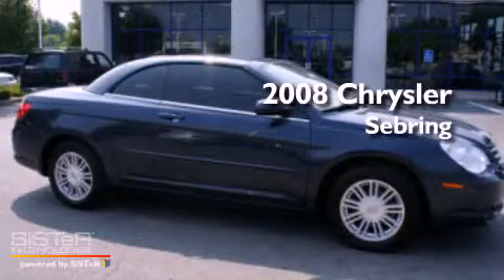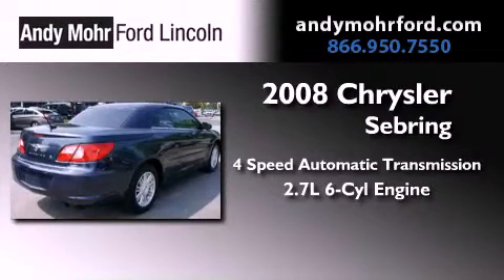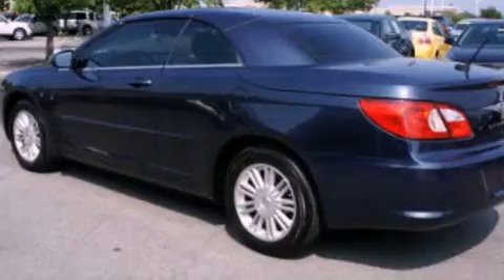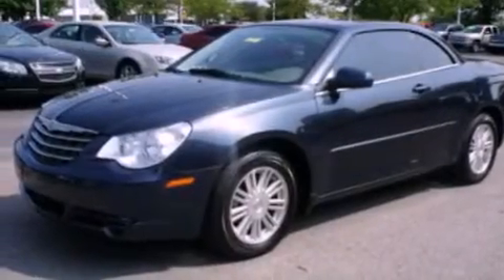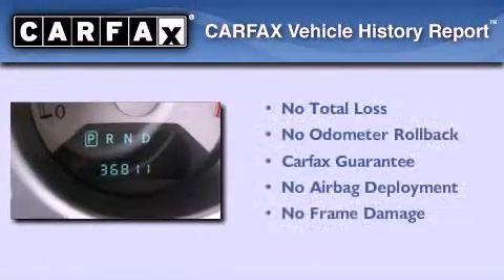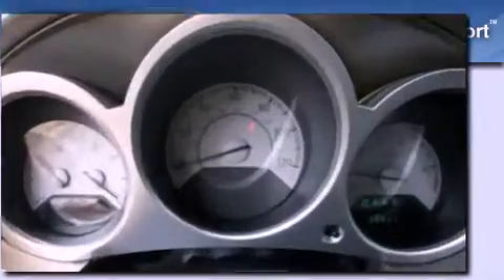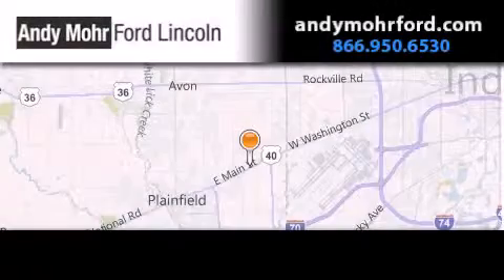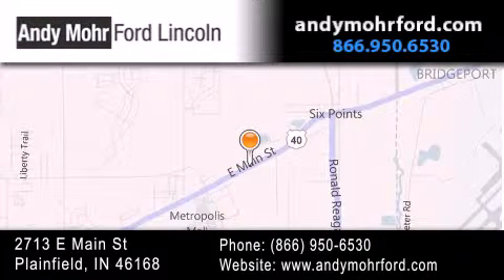2008 Chrysler Sebring Plainfield IN 46168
Year : 2008
 Make : Chrysler
 Model : Sebring
 Engine : 2.7L V6
 Trans . : AUTO 4SPD
 Exterior : Modern Blue Pearlcoat
 Miles : 36,807
 Interior : Medium Pebble Beigecream
 Stock : C12156A

 2713 E. Main Street